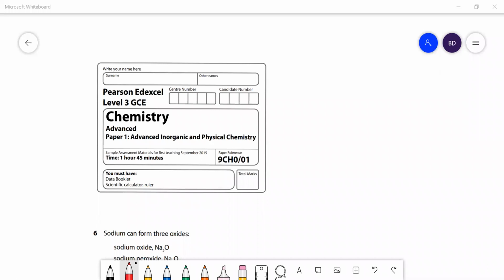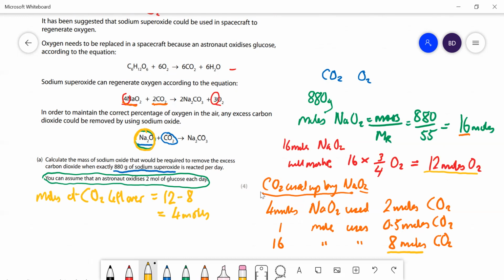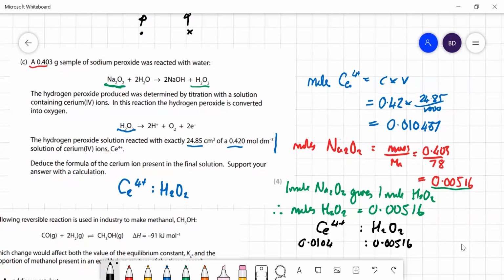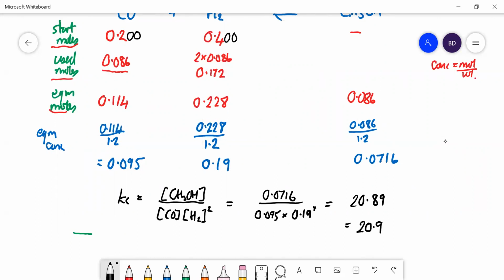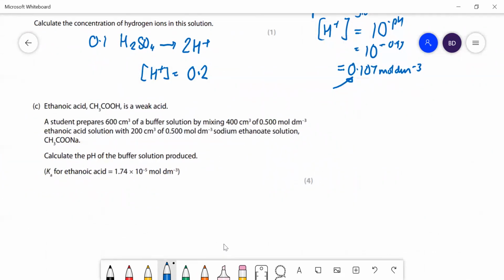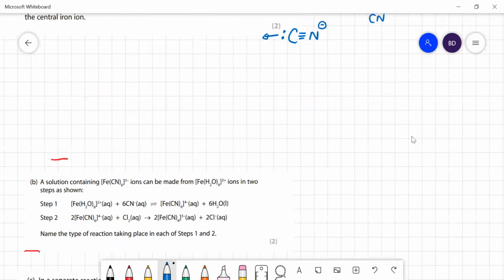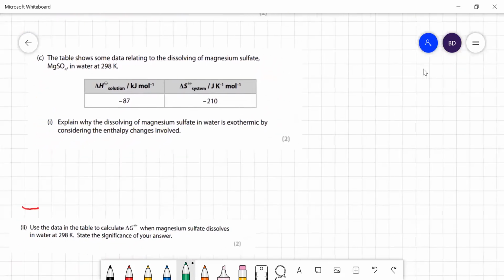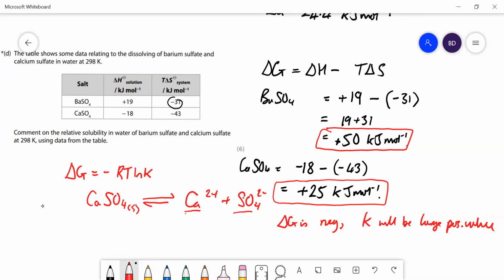Edexcel A-level Chemistry, Paper 1 (Specimen) second half (q6 onwards)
Edexcel A-level Chemistry, Paper 1, Specimen material, second half (q6 onwards)